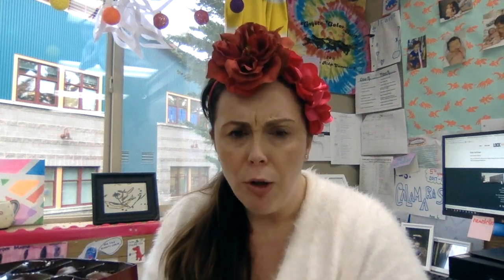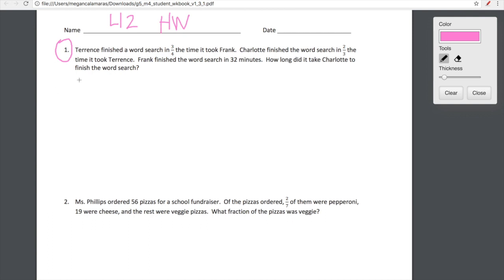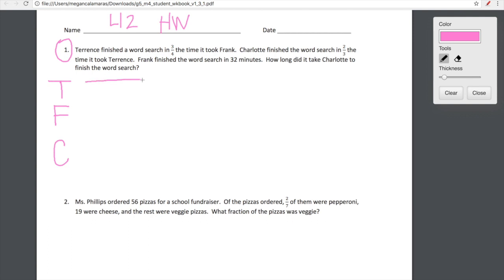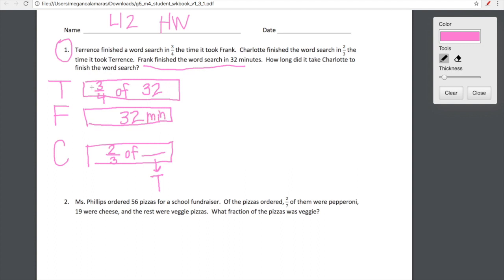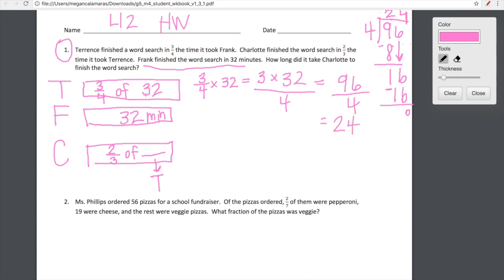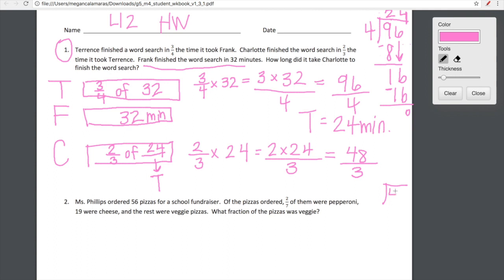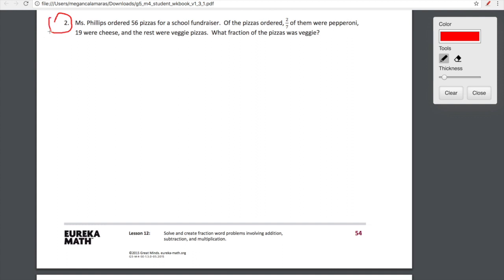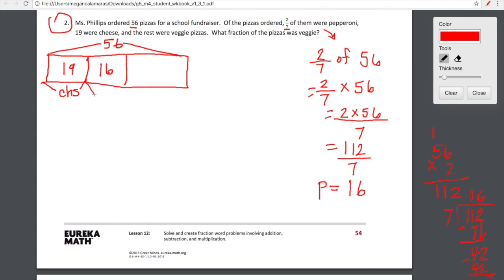Eureka Math Grade 5 Module 4 Lesson 12 Homework Review